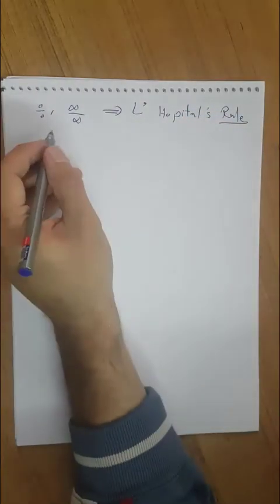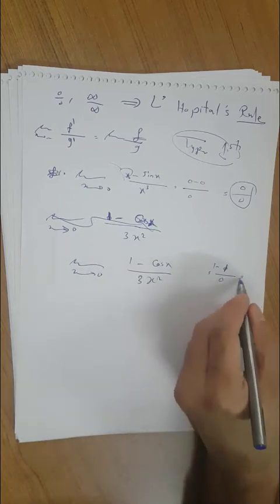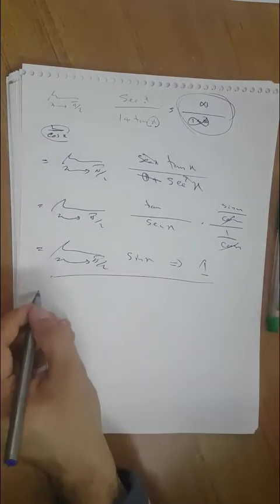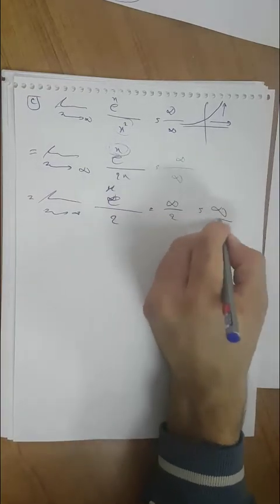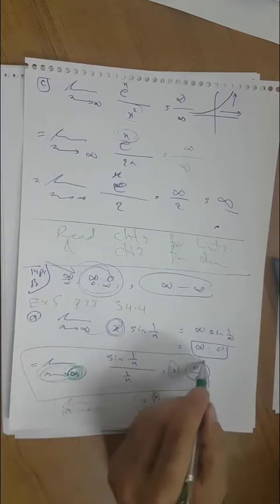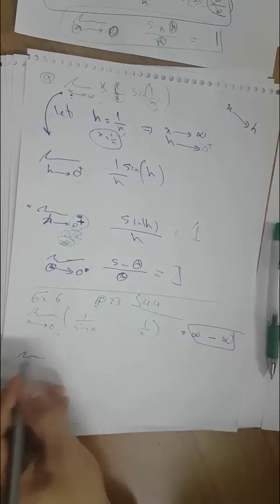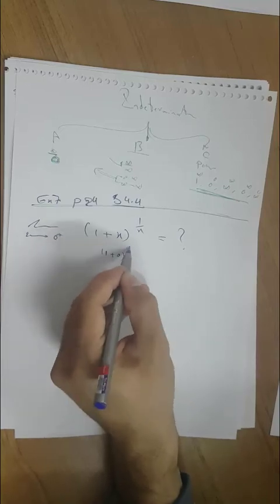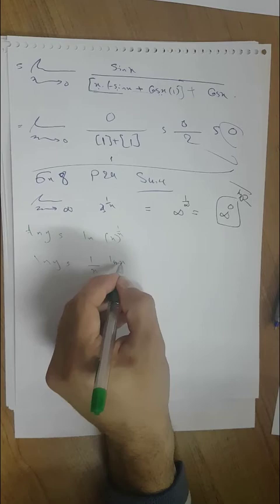Calculus I Chapter 4 Section 4